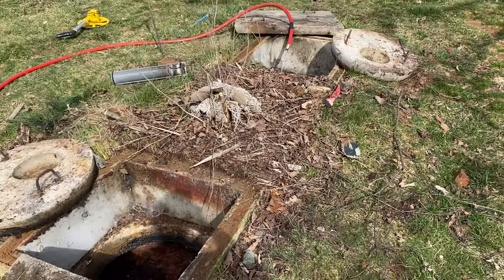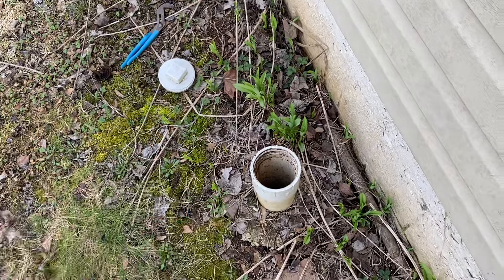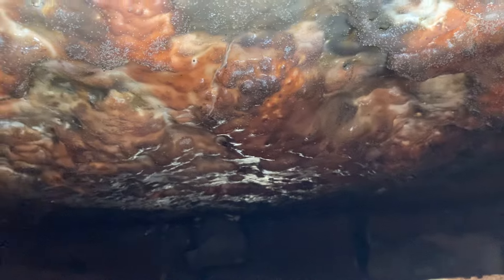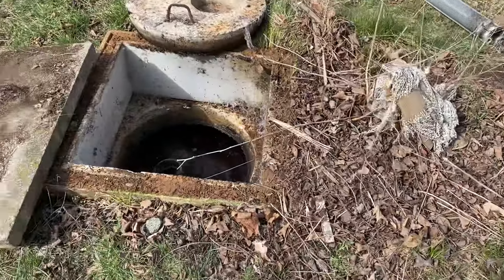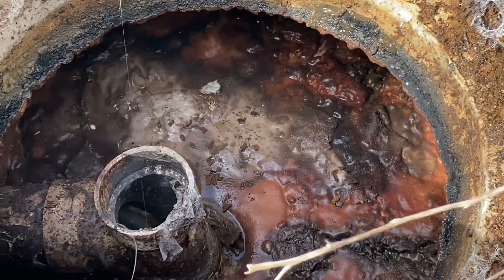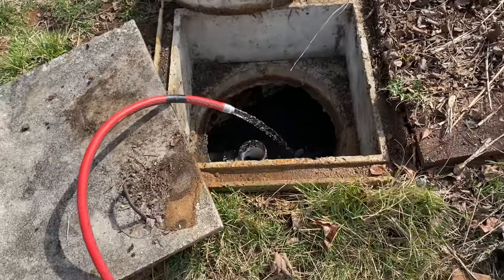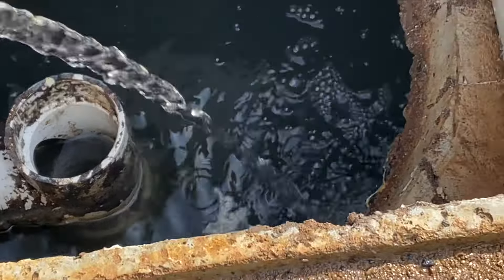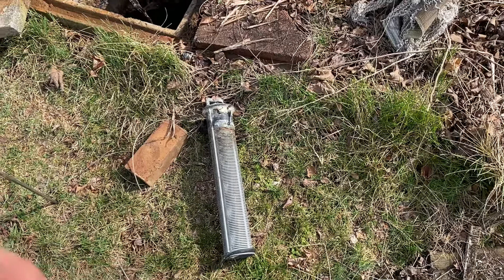What Does A 2-Chamber Septic System Look Like- Full Walkthrough of the System - Effluent Filter.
2-Chamber Septic System Overview - Full Walkthrough Of A septic System With An Effluent Filter.